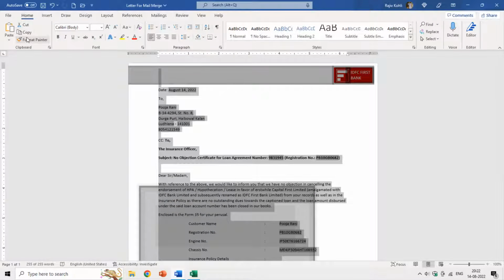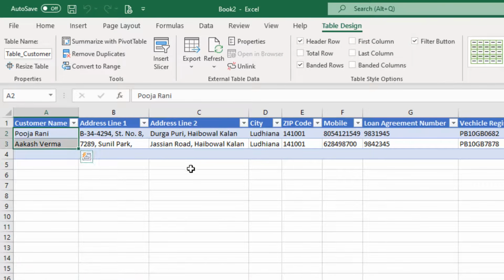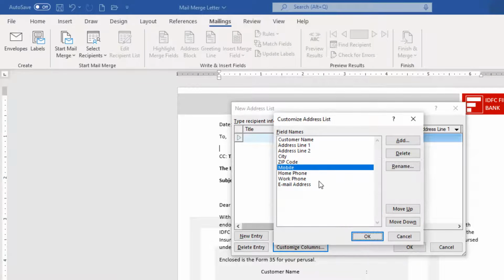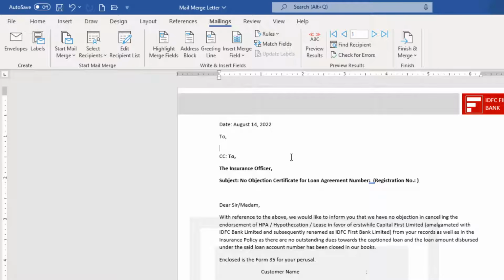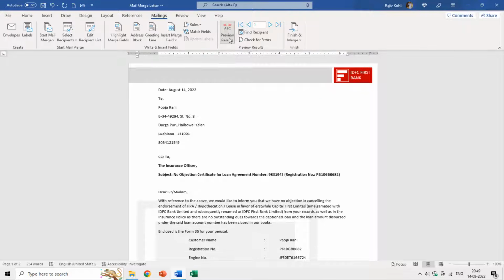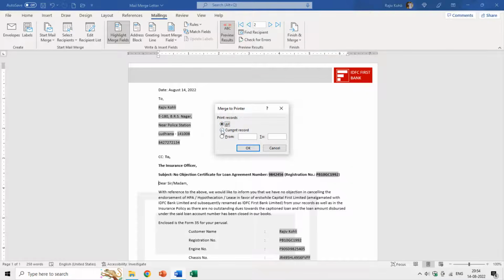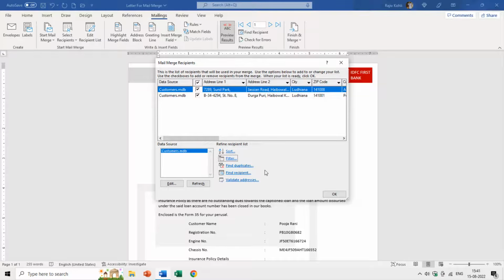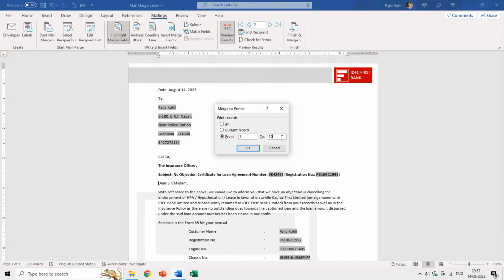How to Use Mail Merge in Microsoft Word Tutorial | Step by Step Guide - Lesson 49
This tutorial will provide a comprehensive guide on using the mail merge feature in Microsoft Word. Mail merge is a valuable tool for efficiently sending personalized documents to numerous recipients, a process particularly useful when addressing a large number of individuals with unique information.

Key Points:

1. Scenario Introduction:
   - The tutorial sets the stage by presenting a real-world scenario where sending "no objection certificates" to numerous bank customers is a common task.

2. Manual Approach Drawbacks:
   - It highlights the limitations of the manual approach, involving repetitive copying, pasting, and updating of information for each recipient, particularly when dealing with a substantial recipient list.

3. Mail Merge Concept and Benefits:
   - The concept of mail merge is introduced, emphasizing its efficiency in automating the process of personalizing and sending the same document to multiple recipients.

4. Preparing the Document:
   - Users are instructed to save their document and identify where recipient-specific information should be inserted.

5. Accessing Mail Merge in Word:
   - Demonstrates how to navigate to the "Mailings" tab in Microsoft Word to initiate the mail merge process.

6. Selecting Recipients:
   - Options for selecting recipients are explained, covering the choice between creating a new recipient list, using an existing list, or importing contacts from Outlook.

7. Customizing the Recipient List:
   - Detailed guidance on customizing the recipient list is provided, including adding, deleting, and renaming fields. The tutorial emphasizes the flexibility to add specific recipient information such as names, addresses, and additional data.

8. Saving the Recipient List:
   - The importance of saving the recipient list as a database file (typically an MDB file) is stressed, along with selecting a suitable location for storage.

9. Adding Fields to the Letter:
    - Instructs users on how to insert merge fields in the letter, specifying where recipient-specific data will appear. The tutorial includes guidance on adjusting formatting if needed.

10. Previewing Results:
    - Explains how to preview the merged data in the document, ensuring users see actual recipient-specific information rather than placeholders.

11. Completing the Merge:
    - Covers the final steps of the merge process, which involve deciding whether to send emails, print letters, or edit individual records. It also explains the print options available, including printing all records, the current record, or a specified range.

🌻 A Microsoft Word Tutorial by The Teacher